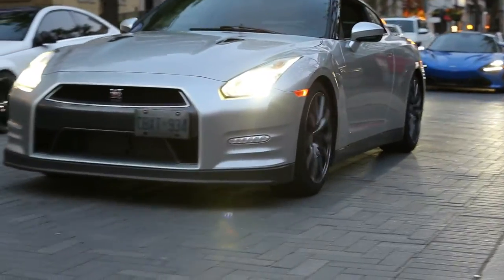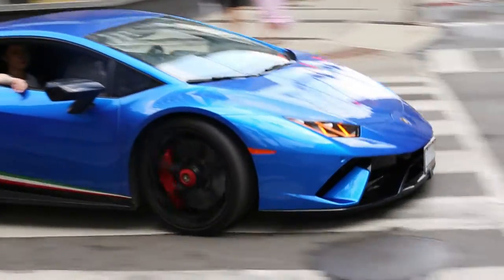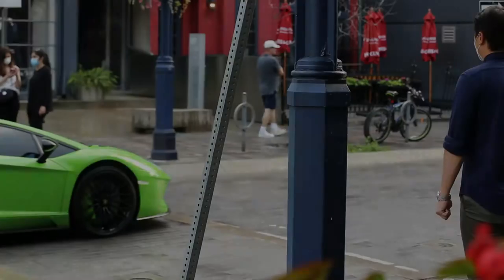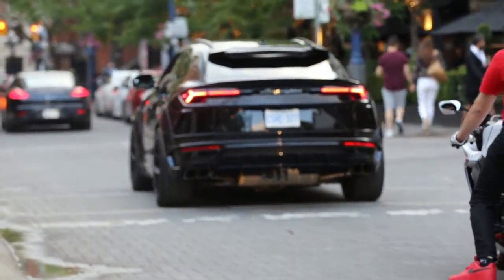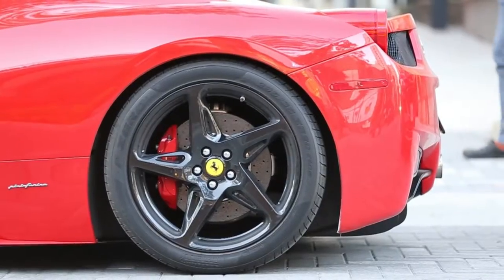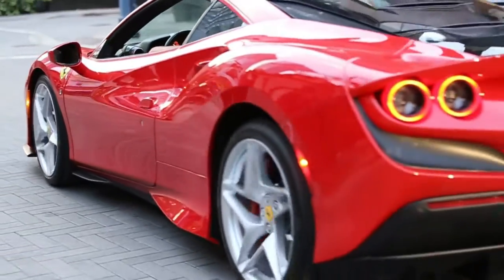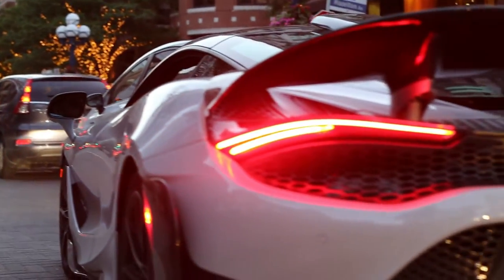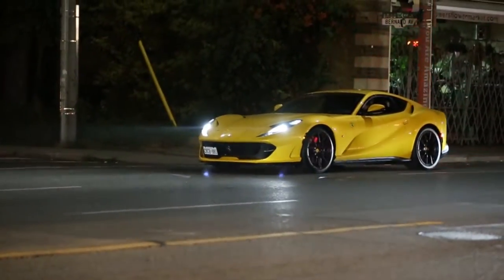1 OF 50 KRYPTOS WRAITH, 1 OF THE *RAREST* ROLLS ROYCES EVER & A TRIPLE LAYER YELLOW 812 & MORE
This Vlog is so packed with rare Supercars & luxury Cars like a 1 of 50 in the world Rolls Royse Kryptos wraith as seen on @shmee150 recently , then a highly spec'd triple layer Ferrari 82 SF , theres even the first Novitec wide body Lamborghini Uris LINKS BELOW to all Instagrams